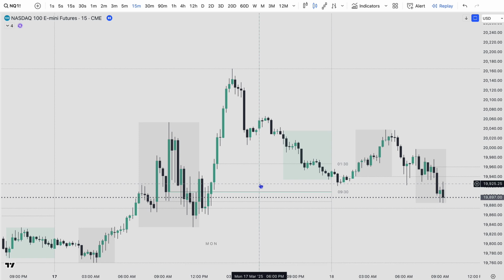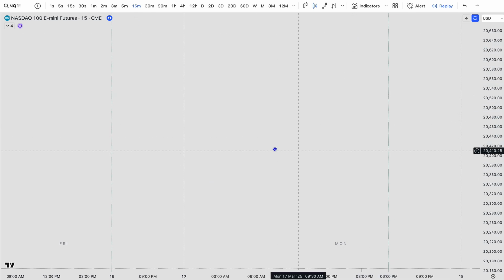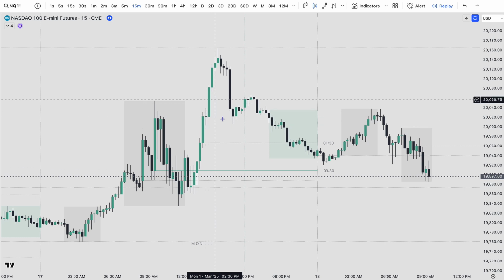Golden Algo Nuggets - Day 4 Secret about Breakaway Gaps - ICT Concepts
Join my 5dUniverse Trading Community on Discord for forex and indices and dive into the exciting world of trading based on ICT concepts. I share my trade ideas and weekly outlook. You get access to the 'ICT simplified' course en more. !

👉 FunderPro - Only CFD firm with live capital on live accounts